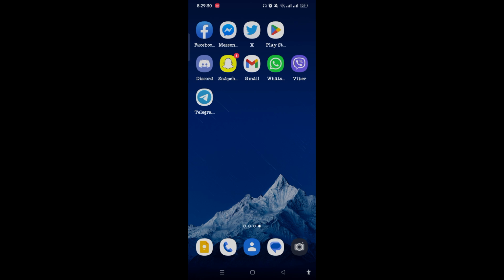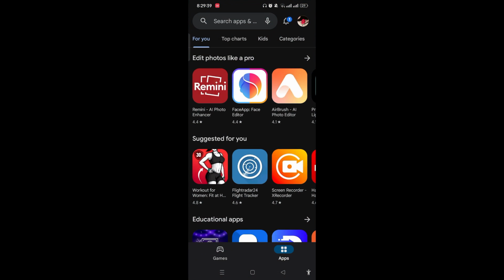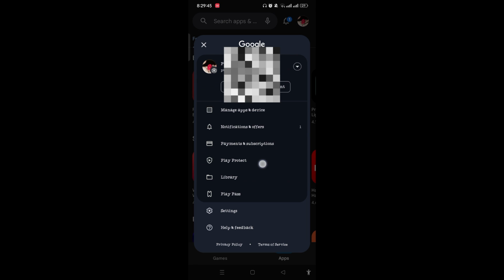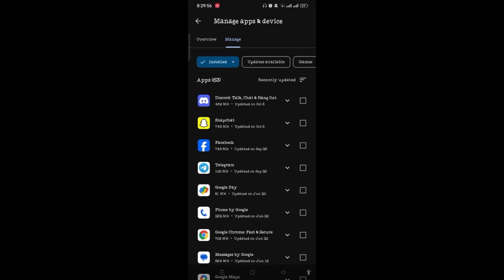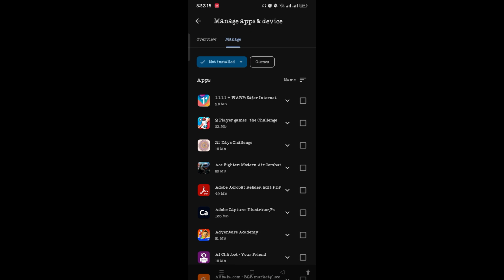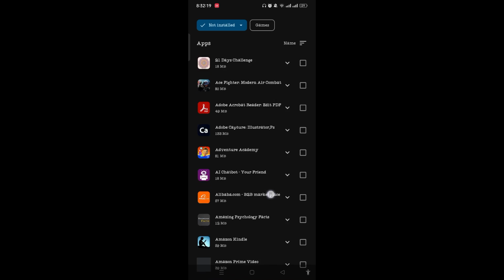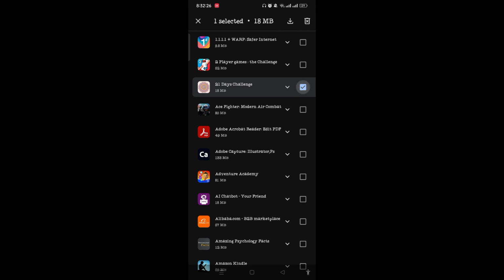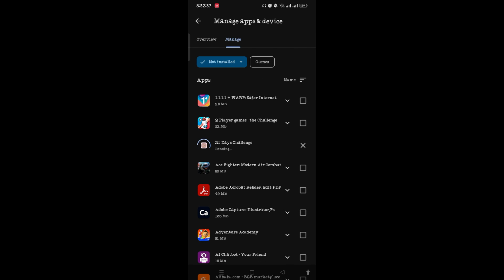How to Recover the Deleted Apps | Restore Deleted Apps on Android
Learn, How to Recover the Deleted Apps.

Accidentally deleted an important app on your Android phone? Don't worry, there's still hope! In this video, we'll show you how to recover deleted apps on Android with quick and easy steps.

howto appunleash recover restore games android phone.